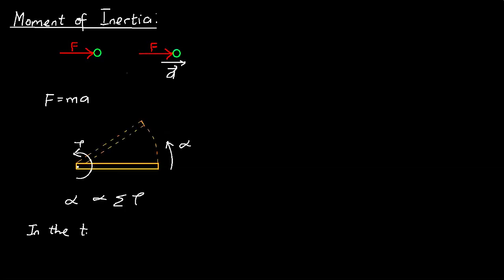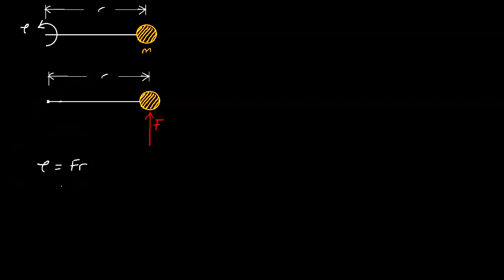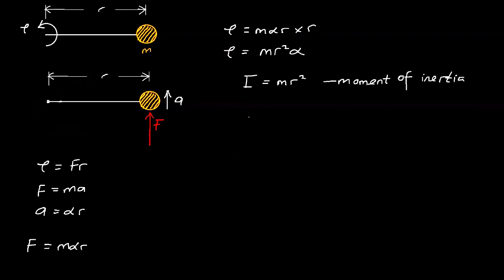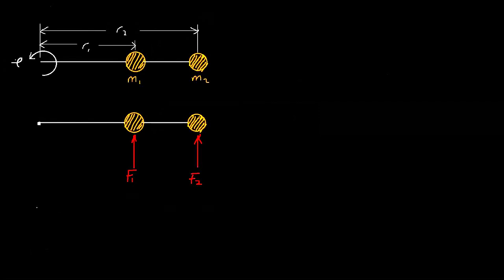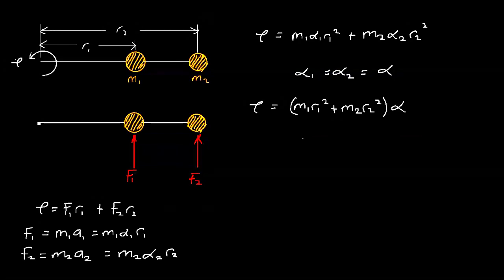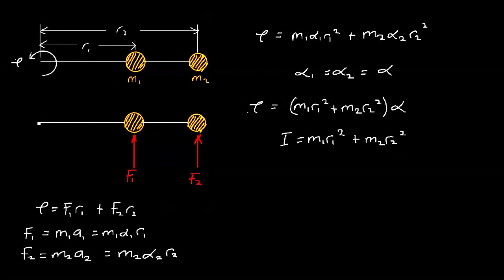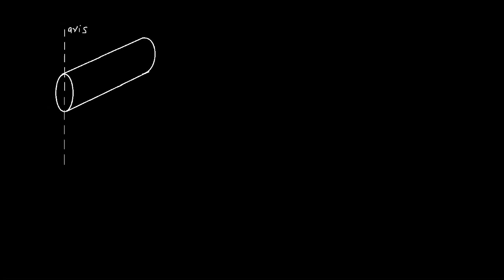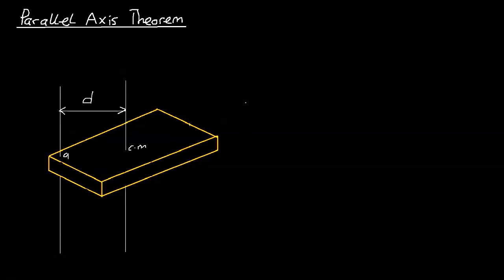Moment of Inertia and The Parallel axis Theorem